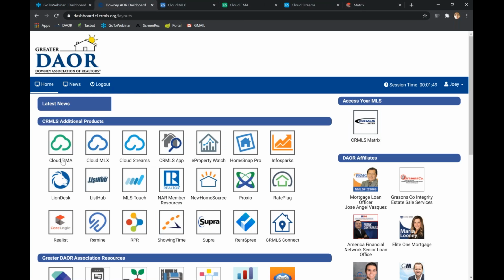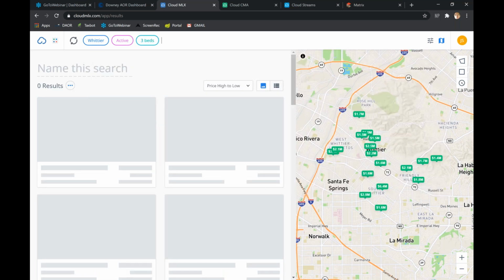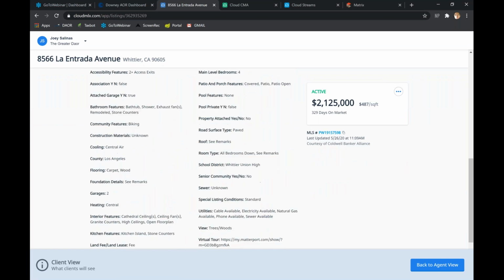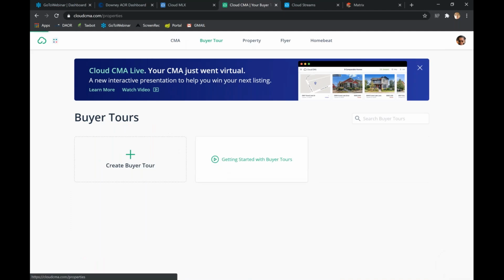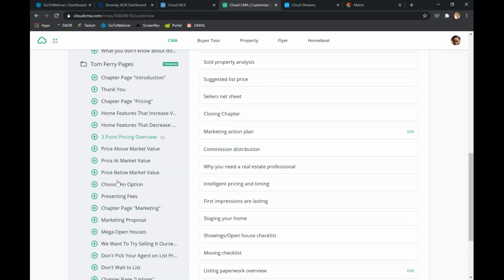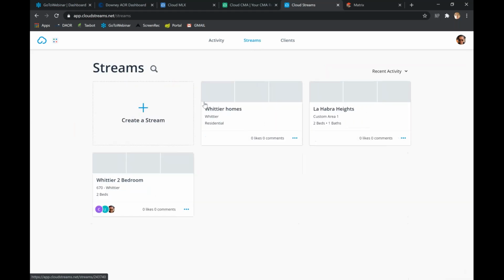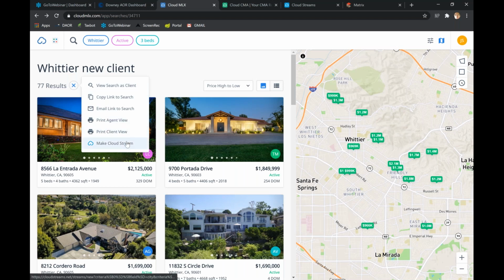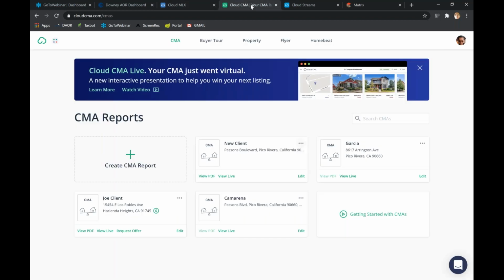Cloud CMA, MLX, and Streams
A Greater DAOR webinar with host Joey Salinas.
Cloud Agent Suite gives real estate agents modern MLS tools for better CMAs, listing alerts, search, and lead generation.
CMA: Presentations that sell.
MLX: simple client MLS search.
Streams: MLS text alerts.